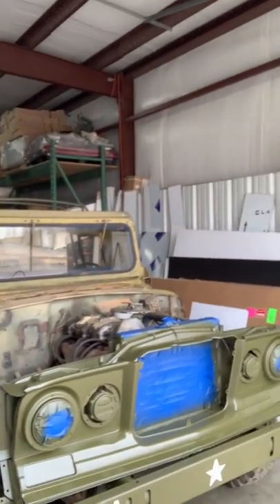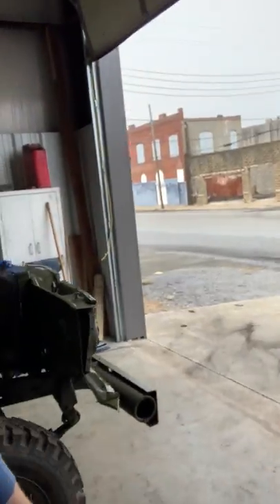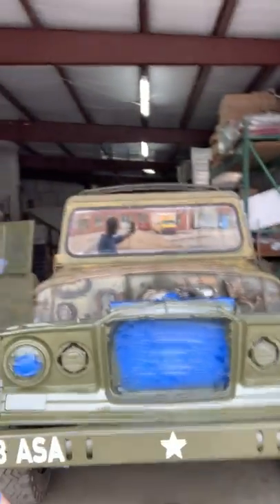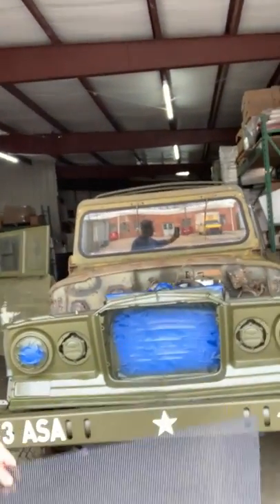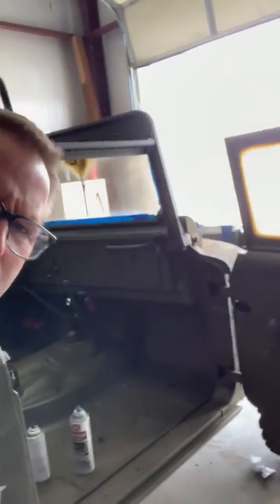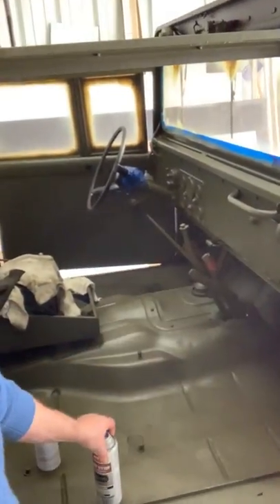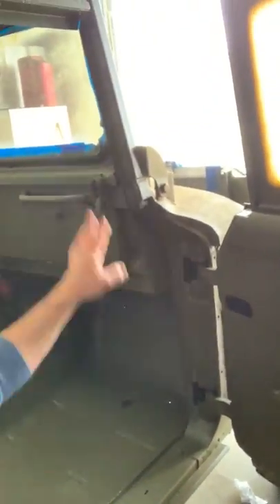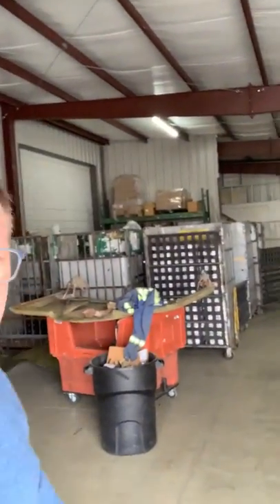Jeep M715 Painting, painting and more painting...